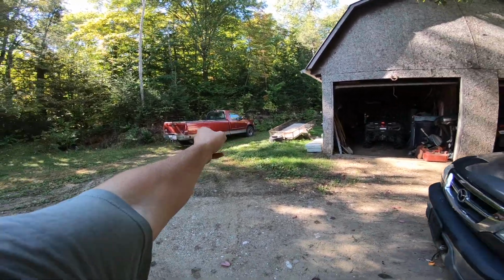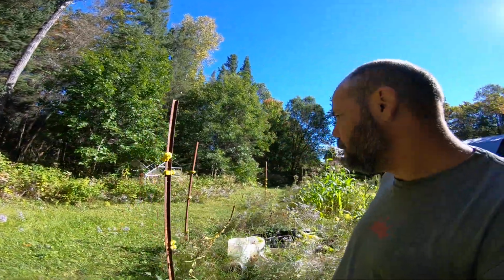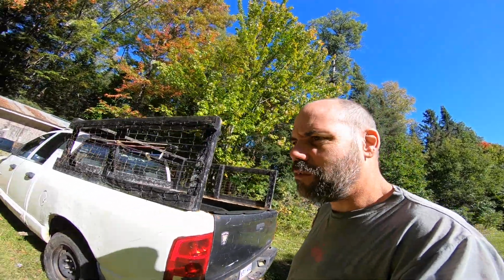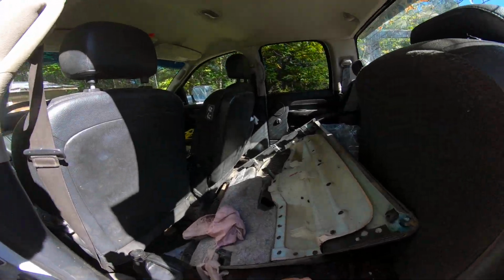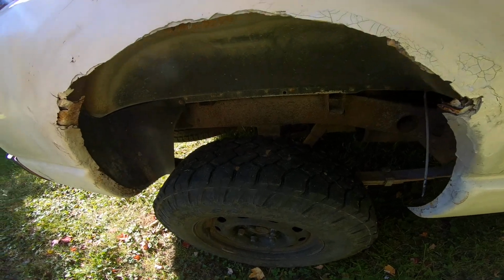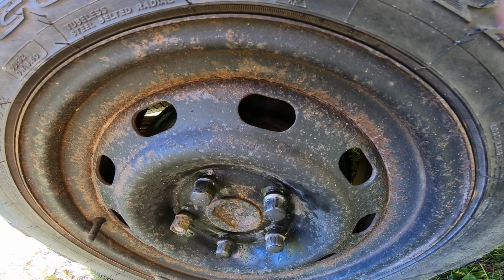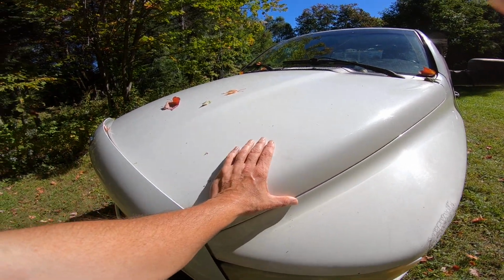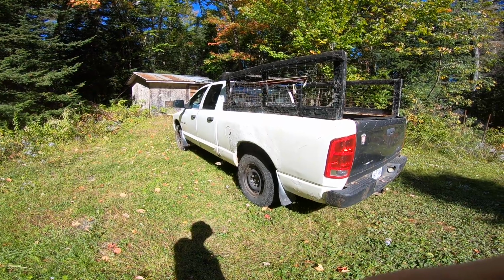When Dodge wheeI nuts Iugs go stupider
Thanks .